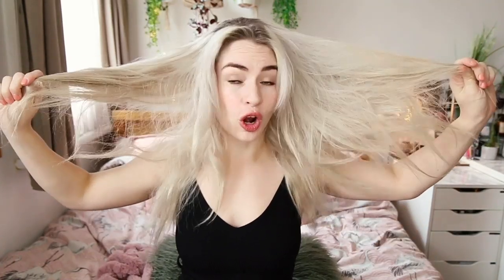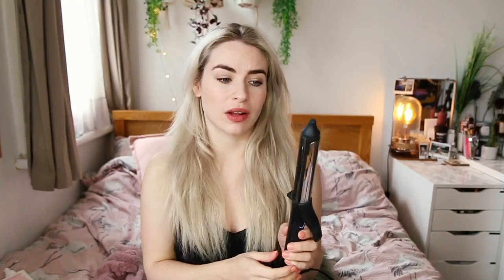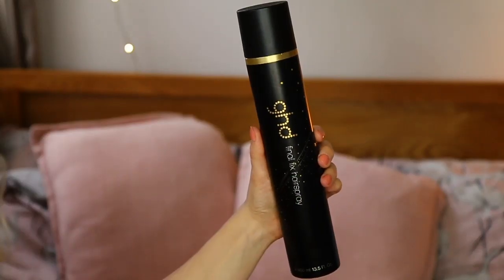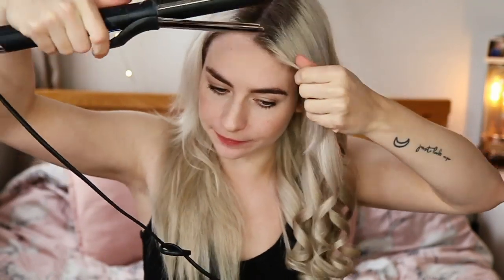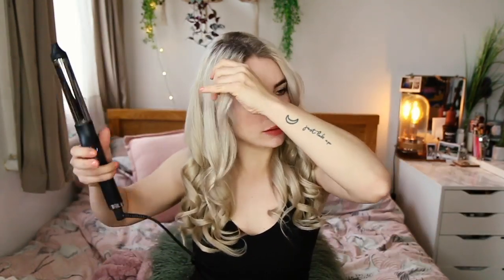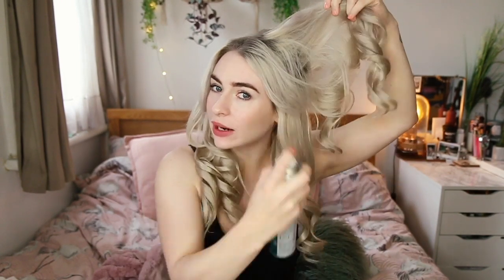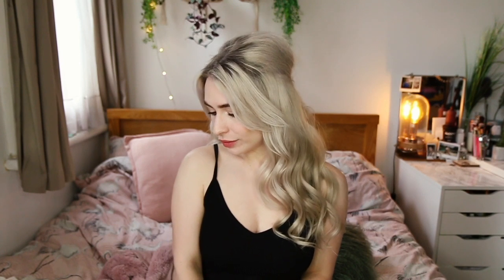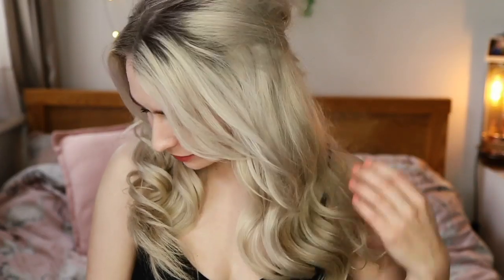HOW I STYLE MY HAIR - Long, glam, bouffant hairstyle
This video was requested SO many times so I thought I'd finally film it for you guys!  How to do my signature curls with a half up half down bouffant!